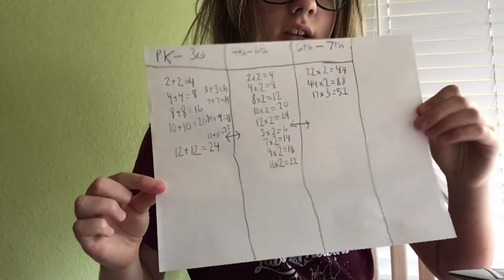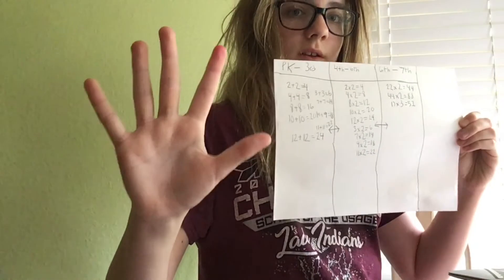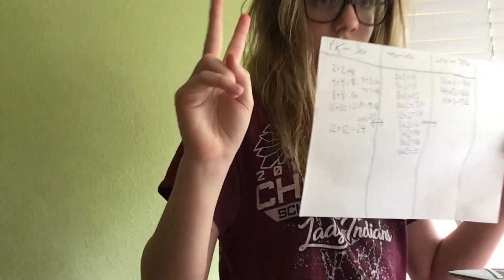Hour Of The Day 4:00 Math For Pre K- 7th Grade For All The Parents Of The World!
6:00 is Social Studies Hour!